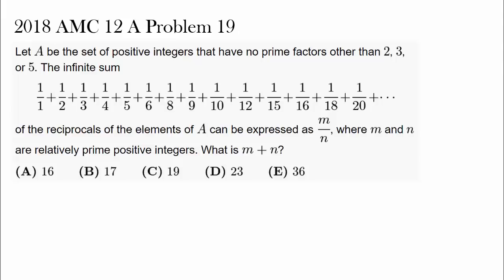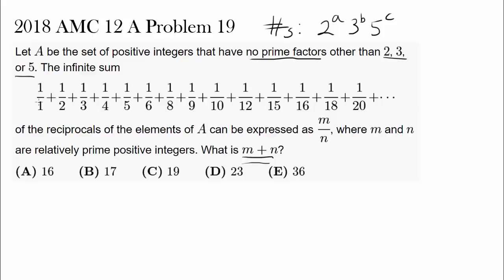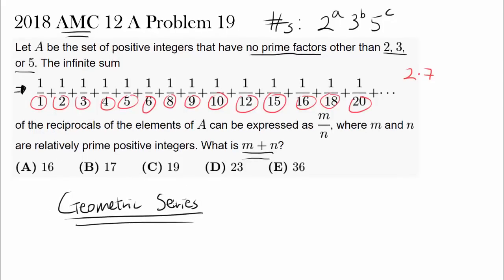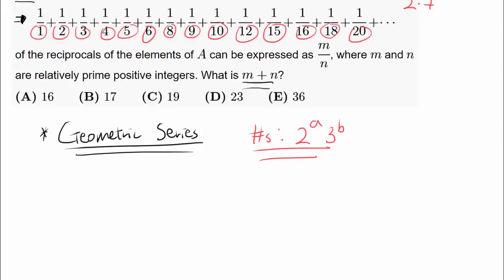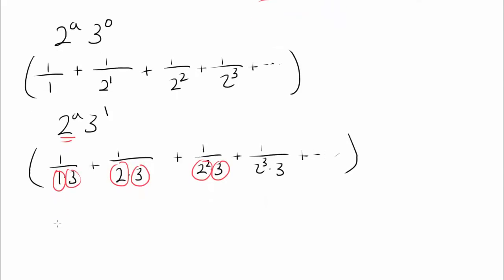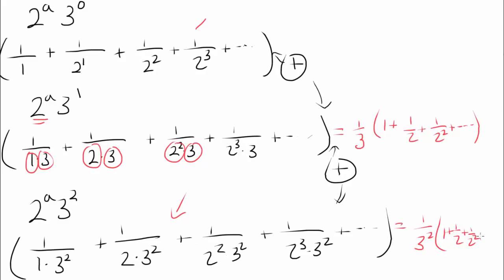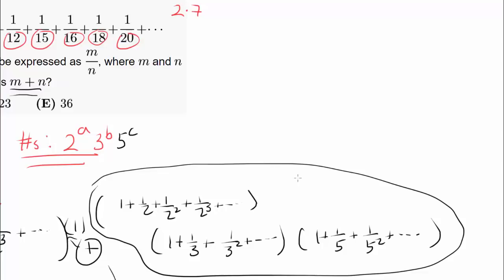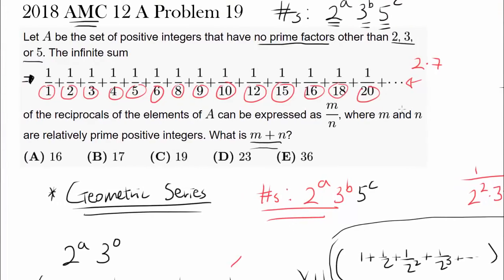Can You Evaluate This Infinite Summation? (2018 AMC 12 A Problem 19)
Way too many geometric series.